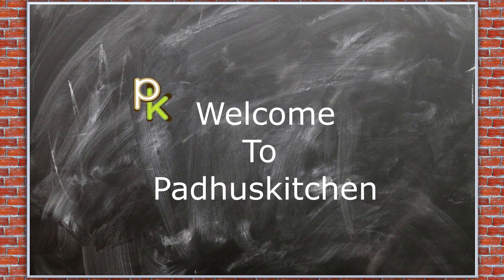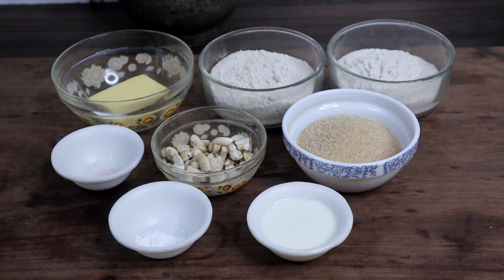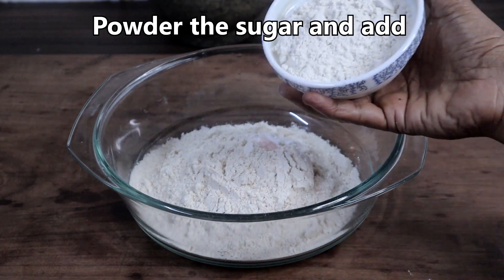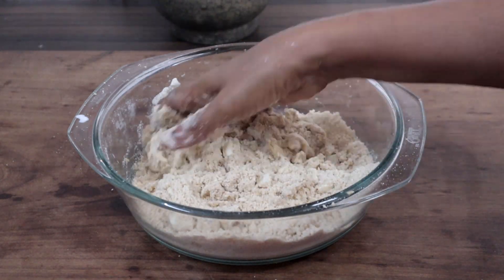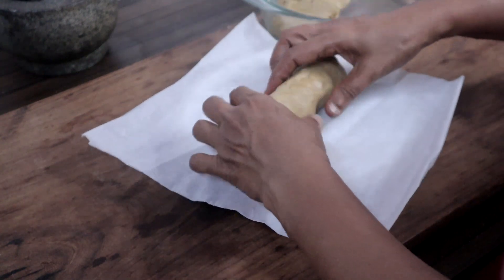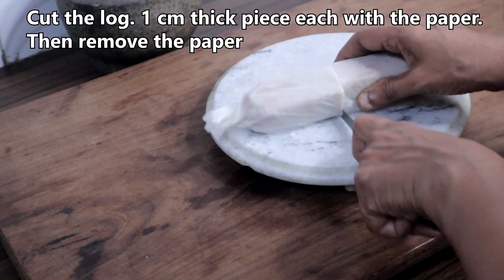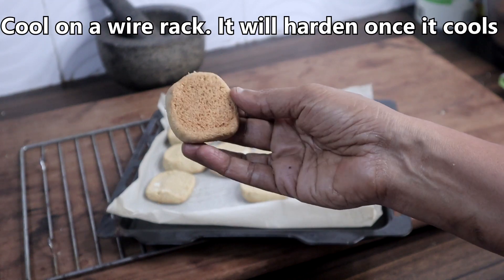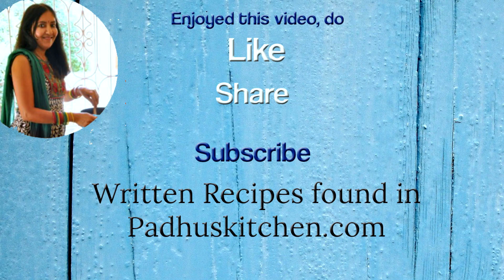Easy Tasty Homemade Oats Wheat Biscuits-Oats Biscuit Recipe-Oats Wheat Cookies-No Maida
Homemade Oats Wheat Biscuits - All the ingredients are easily available, these biscuits are so easy to make. It is much better than store bought biscuits which have artificial colors, preservatives etc which are not good for our health. These homemade biscuits can be had as a tea time snack or can be given to kids as after school snacks. You can replace sugar with jaggery or palm jaggery powder.

Sprouting -

Baking
7 inch square baking tin -b

100% NATURAL HERBAL BATH POWDER VIDEO

INGREDIENTS LIST

Kasturi Manjal
Karboga arisi
24 mantra masoor dal
24 mantra channa dal